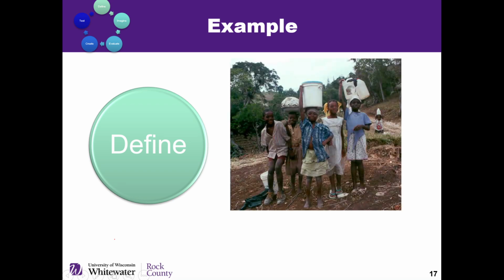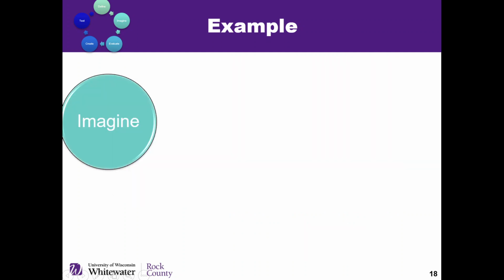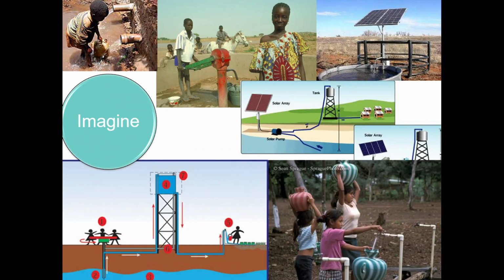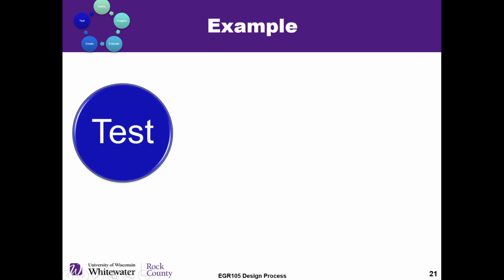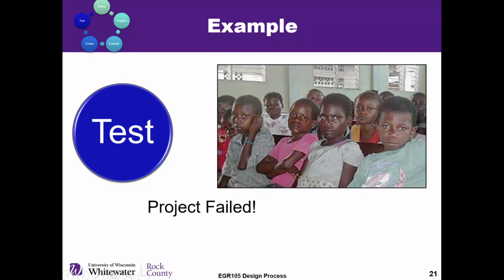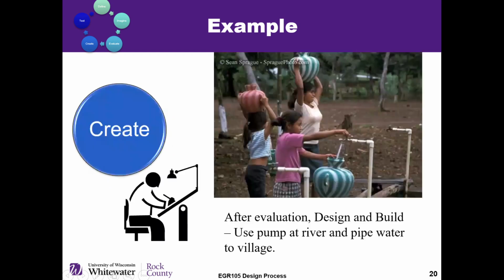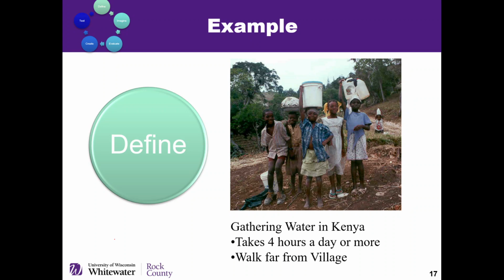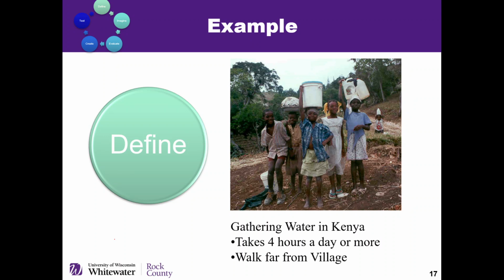EGR105 Engineering Design Process Example